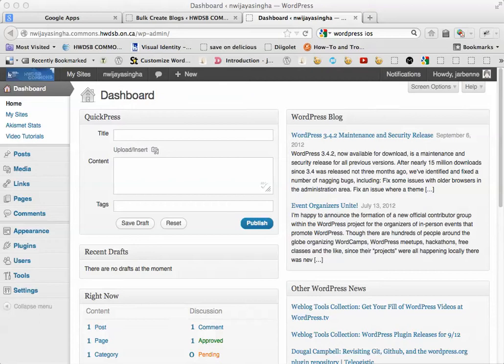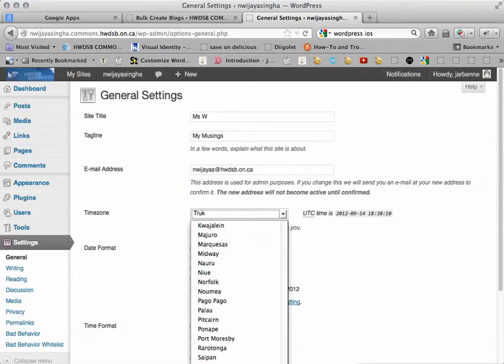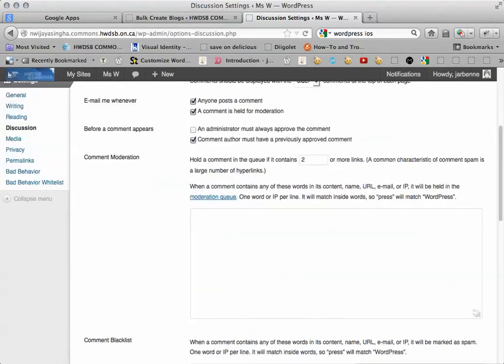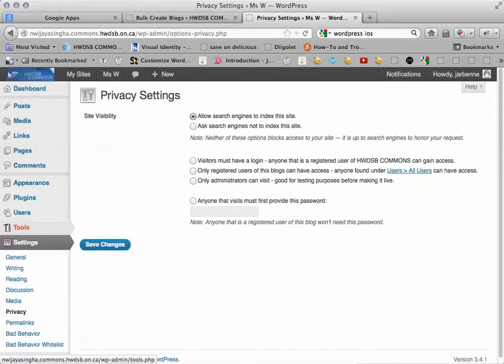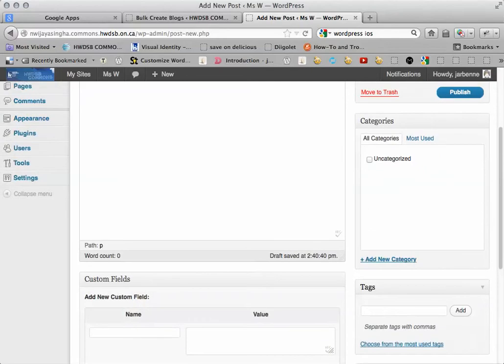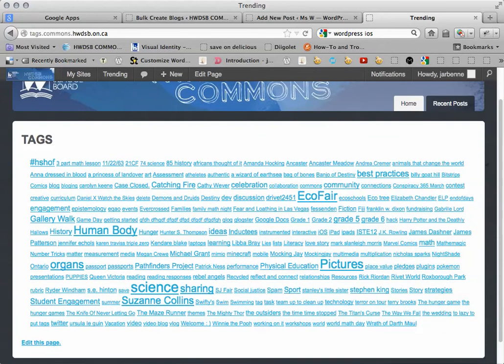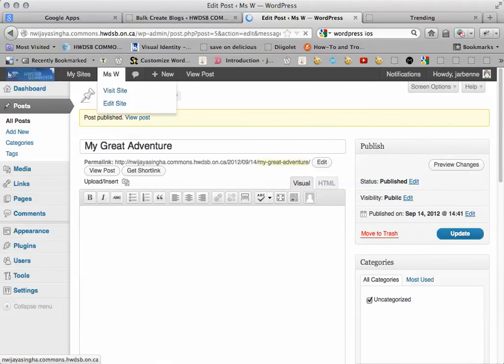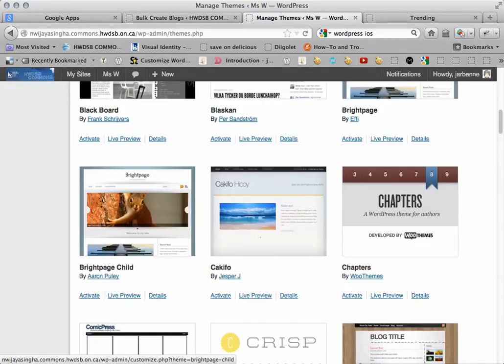So You Have a Blog. Now What?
A walkthrough on some of the basic settings you need to tweak in order to get started on a Wordpress blog.